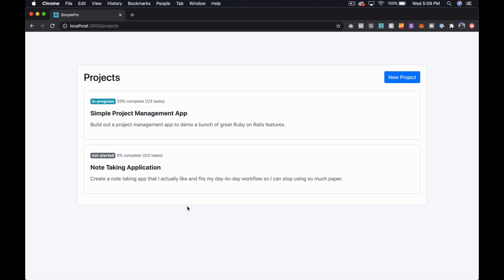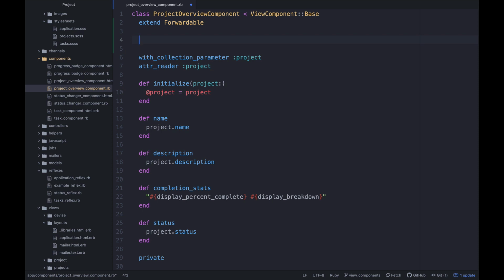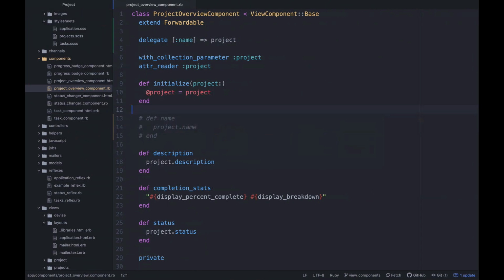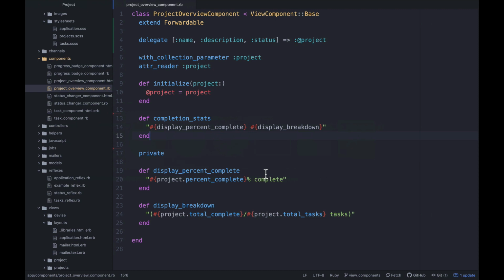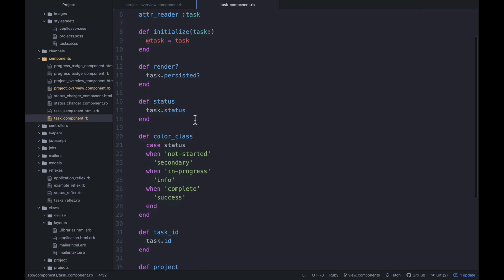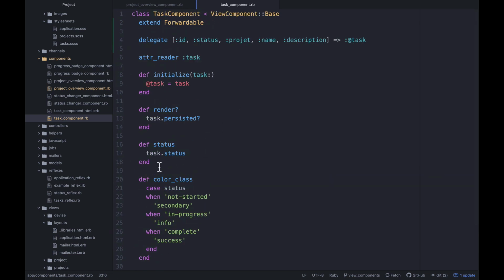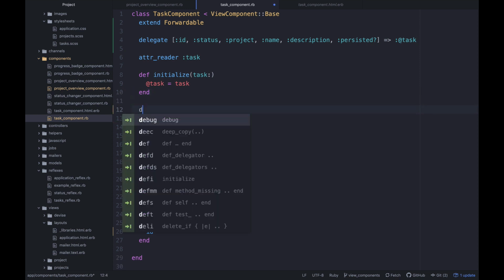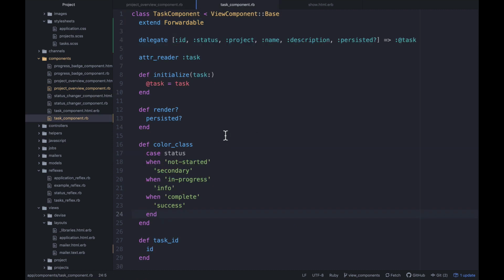Ruby Tutorial | Using Forwardable to Clean Up Our View Components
Forwardable is part of the Ruby standard library. It's a really nice tool that helps us to delegate behavior to other objects in a single line of code.

This Ruby tutorial will walk through implementing Forwardable in the view components we just created for our simple project management Ruby on Rails app.

👊 Helpful Links 👊